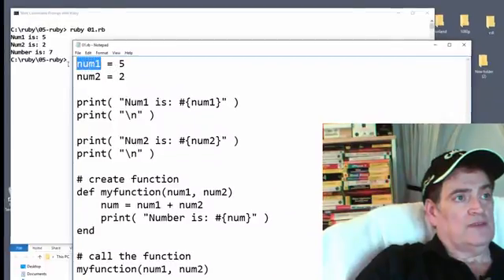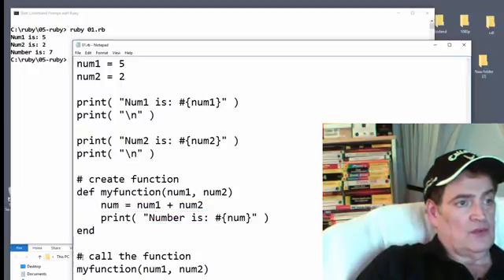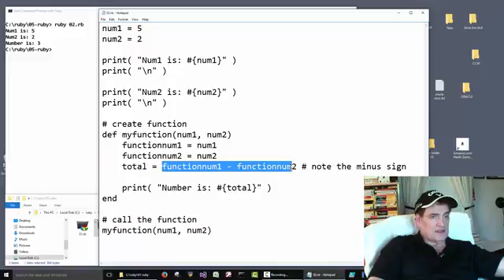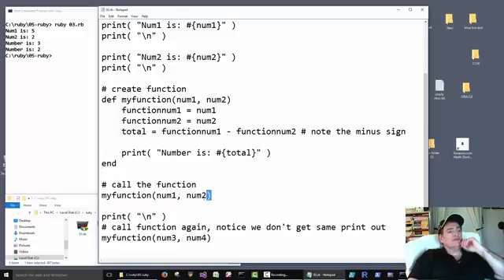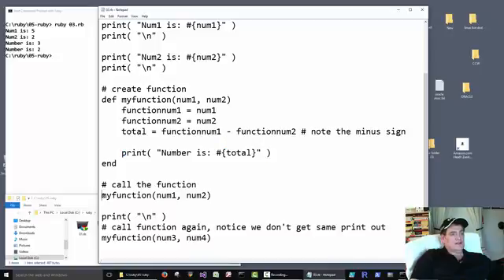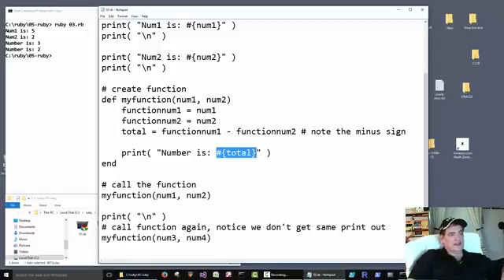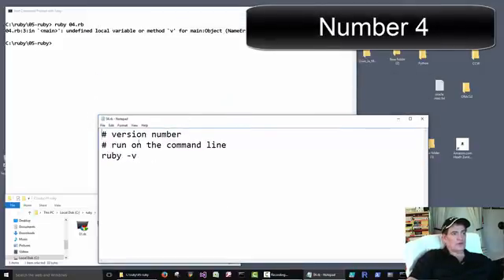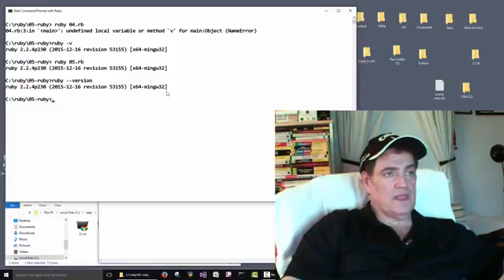005 Ruby Programming For Beginners on Windows 10 How To Functions Methods Procedures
005 Ruby Programming For Beginners on Windows 10 How To Functions Methods Procedures

Continued in Video 5!